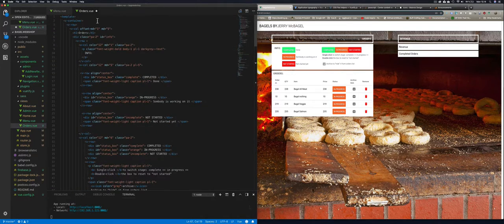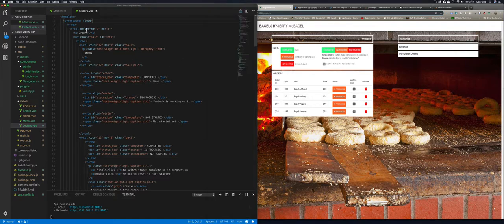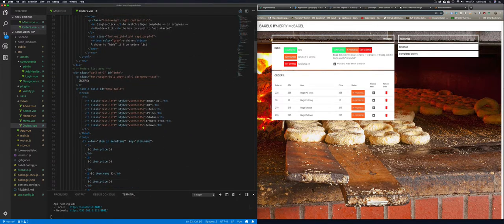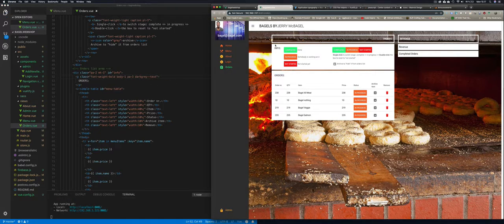VueJS | Lvl 5 69 1 - OrdersComponent - Forgotsies styles